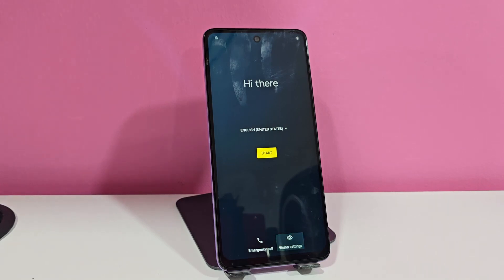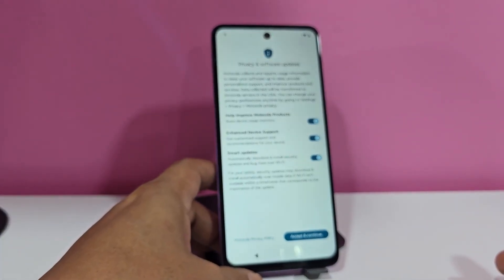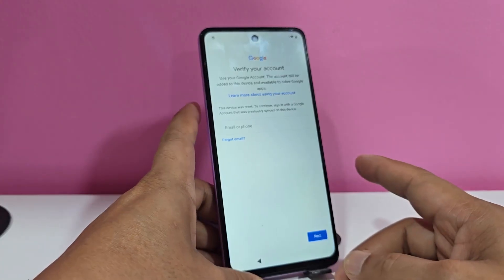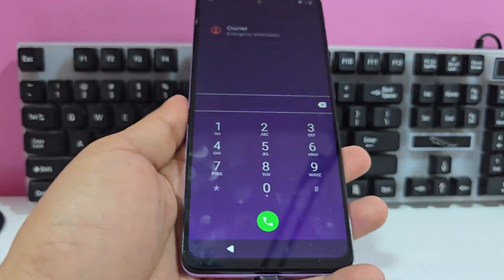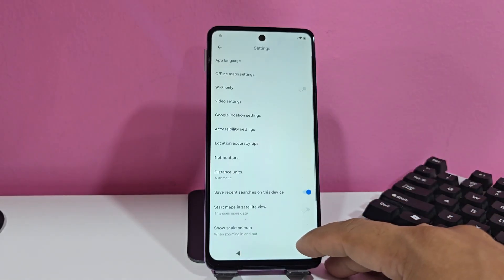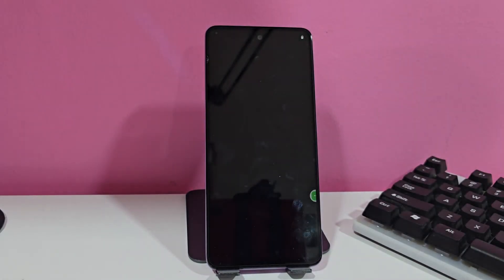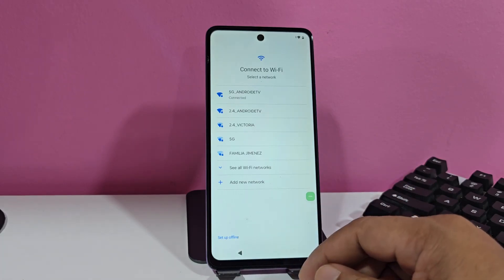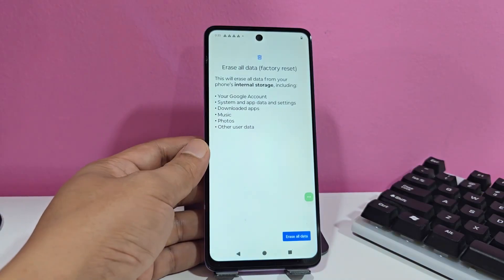Bypass Motorola FRP Lock Without a PC (Android 16-15-14)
Today we are going to recover a forgotten Google or Gmail account on a Motorola cell phone FRP bypass without PC. Today we are going to jump a Google account FRP Android 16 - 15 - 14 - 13 by removing any screen lock or pattern or forgotten password without PC. unlock account google
Motorola frp bypass without pc, Account Google Remove ANDROID 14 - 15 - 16
moto g85 5g frp bypass android 15 2025,
moto g34 5g frp bypass android 15,
moto g45 5g frp bypass android 15,
moto g54 5g frp bypass android 15,
moto g64 5g frp bypass android 15,
moto g84 5g frp bypass android 15,
moto g35 5g frp bypass android 15,
moto g62 5g frp bypass android 15,
moto g 5g frp bypass android 15

#2 REMOVE WITHOUT PC ANDROID 15